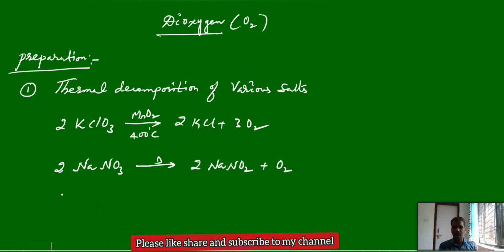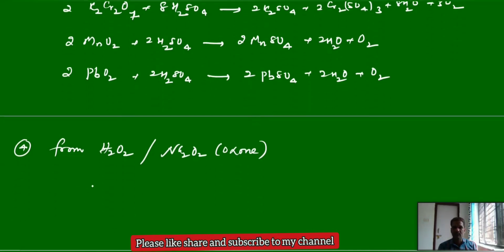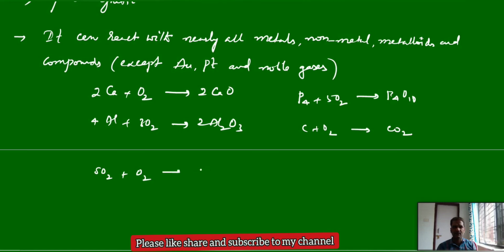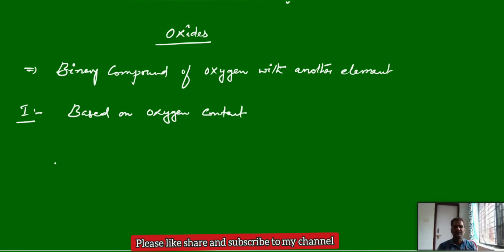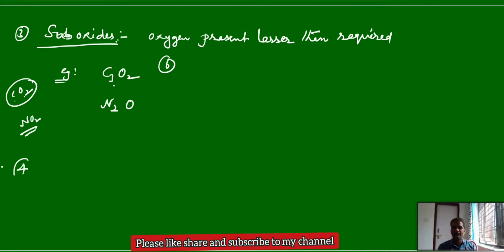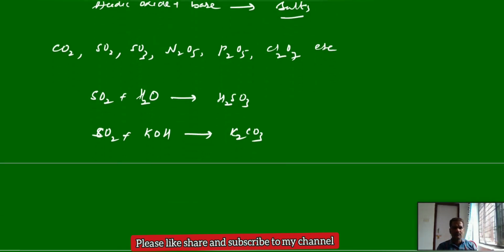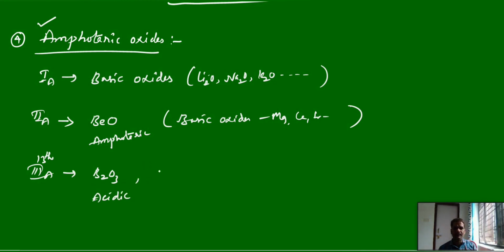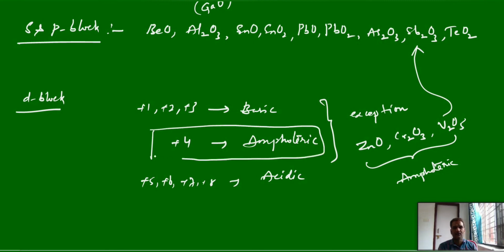#11 p-block elements|| Oxygen family || Di-Oxygen